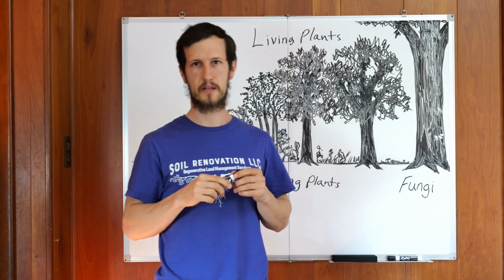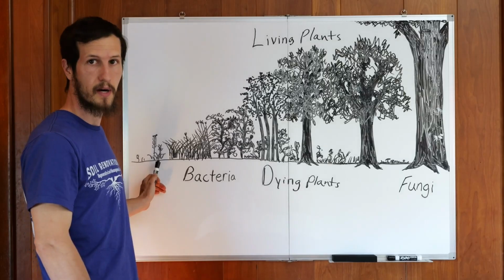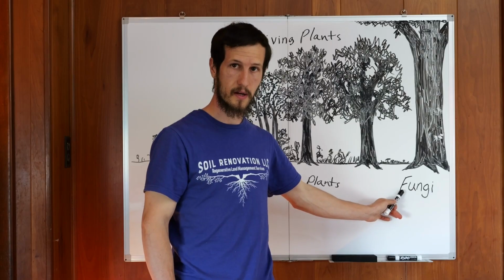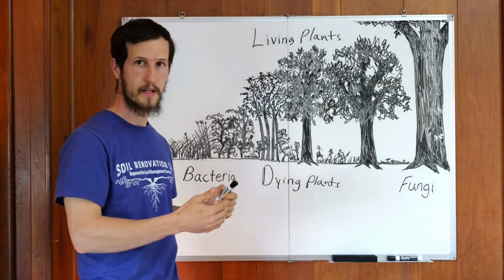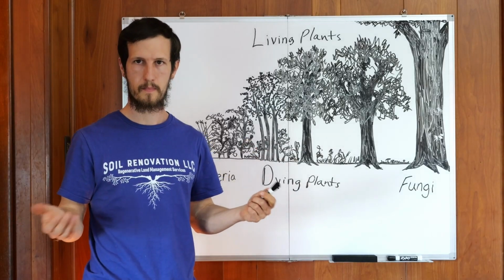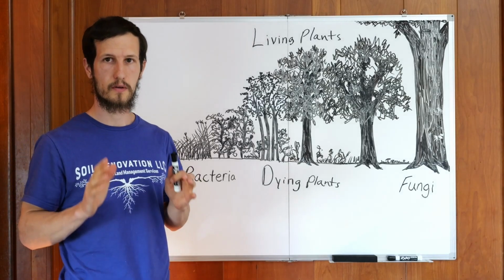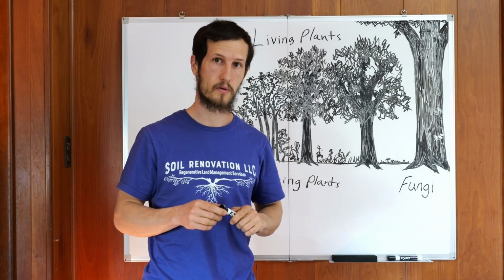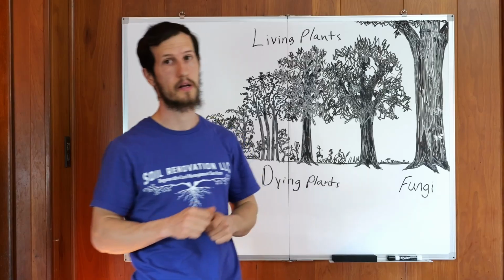Ecological Succession for Regenerative Farmers II Part 1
This is part one of a two-part series on applying the principles of ecological succession to regenerative agriculture. This video covers what ecological succession is and attempts to dispel some misconceptions around the topic.